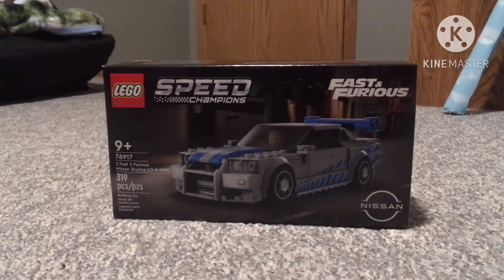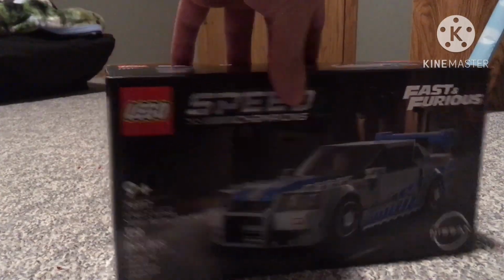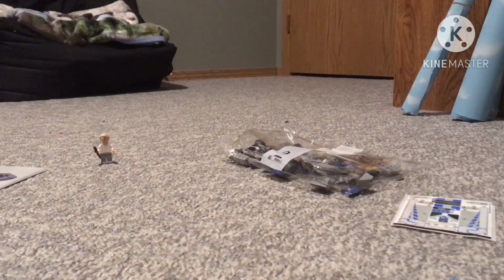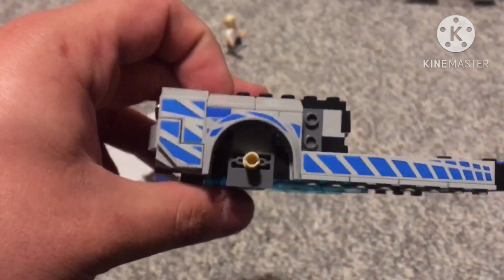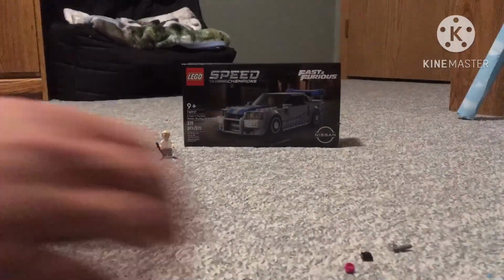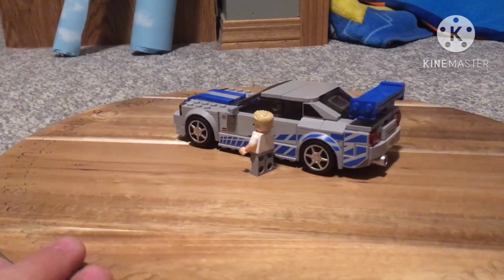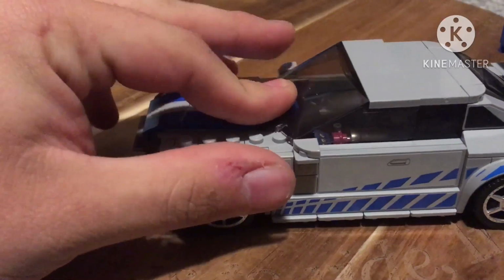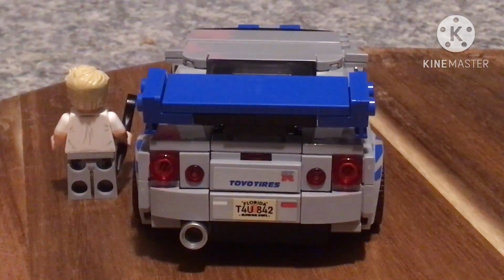Nissan Skyline GTR Fast and the Furious 2 Fast 2 Furious Lego set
This video is old but hope you all enjoy it!

And I will see you guys later peace out!